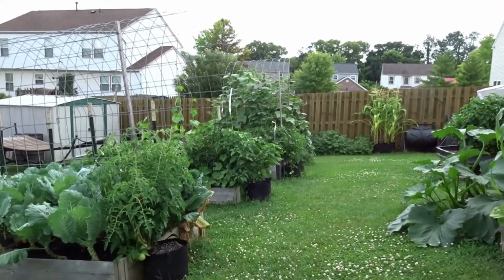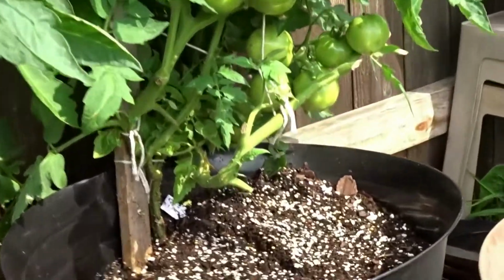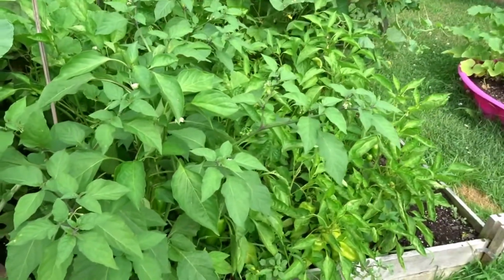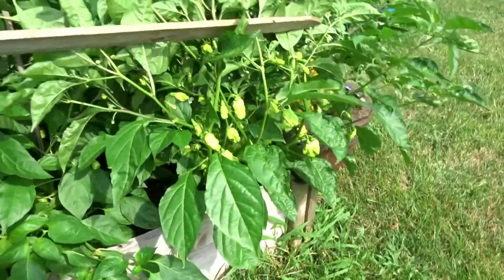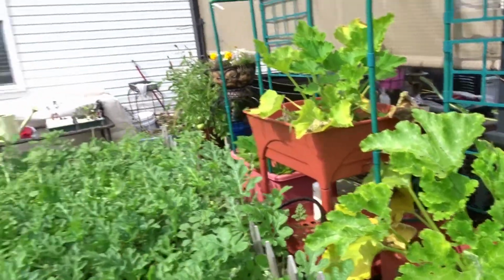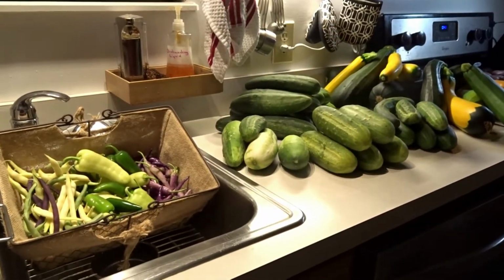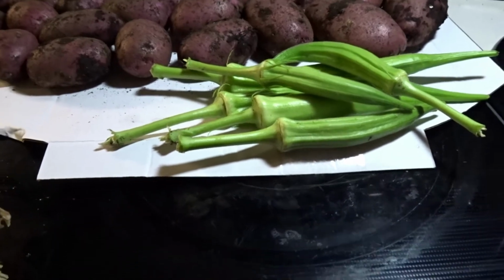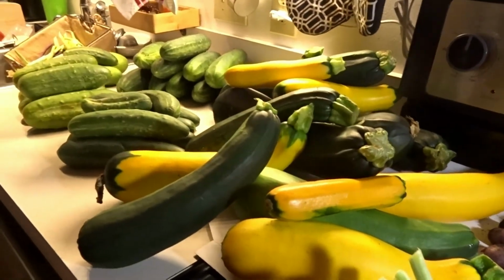2019 Garden Update and a Potato Surprise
Created with Movavi Video Editor Business